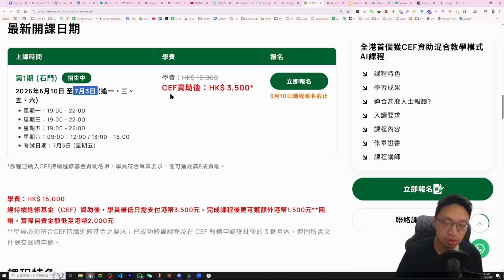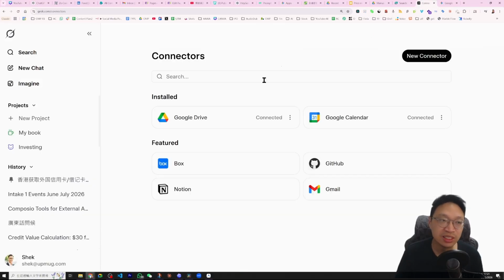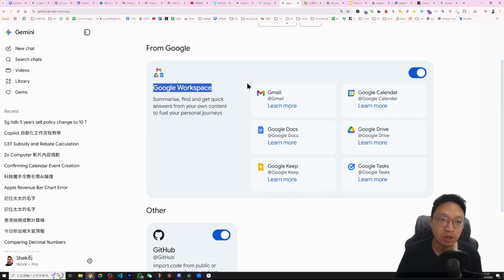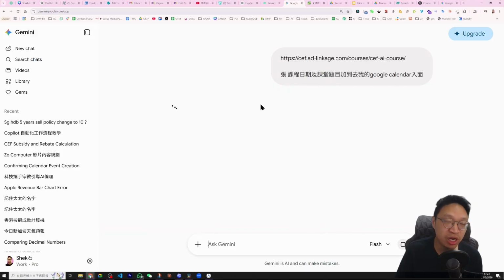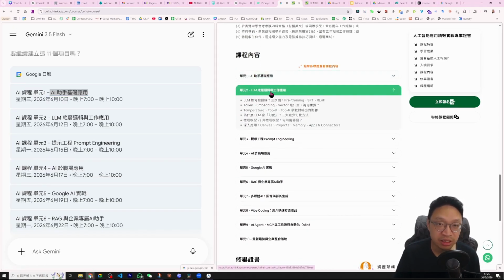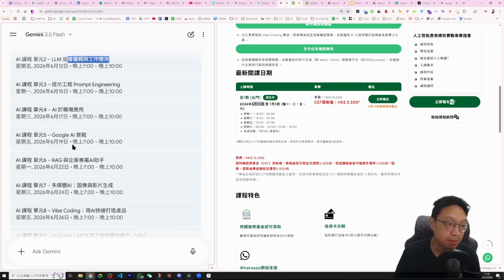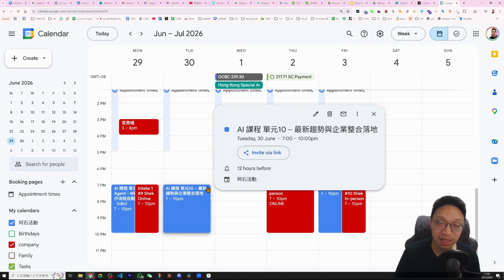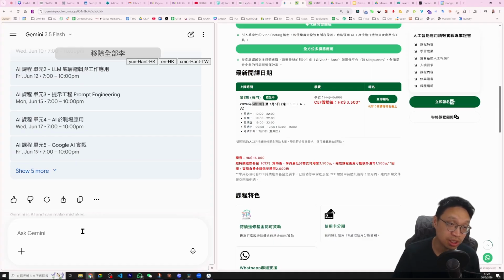Gemini + Google Calendar: Auto-Sync Your Class Schedule in Minutes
In this video, Shek shows how teachers, tutors, and students can use Gemini with Google Calendar to turn a web-based class schedule into calendar events automatically. Instead of manually entering every lesson date, Gemini can read the timetable, create events, and even help adjust or remove them later.

00:00 - Introduction and who this is for
00:27 - How to connect common AI tools with Google Calendar
01:04 - Demo: using Gemini to add a web timetable to your calendar
02:22 - Result check: Gemini avoids public holidays automatically
02:43 - Advanced prompts: modify or remove calendar events
03:10 - Summary: the AI logic anyone can learn, even without an IT background
03:47 - Hong Kong CEF-supported blended AI course introduction

Contact us if your company needs internal AI training, or if you are an SME that wants to form a small class with at least 5 people for a 3-month Zoom group-learning program.

Shek's book, Marketing Is King, is available at major Hong Kong bookstores. Please call ahead to check stock.